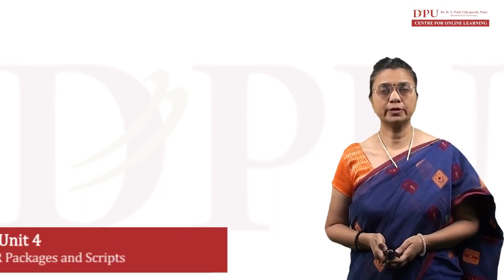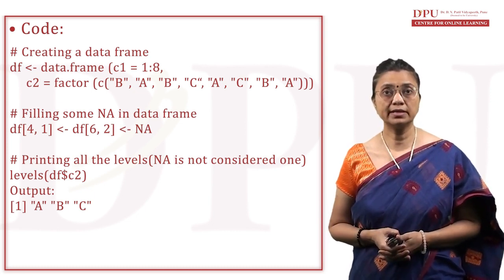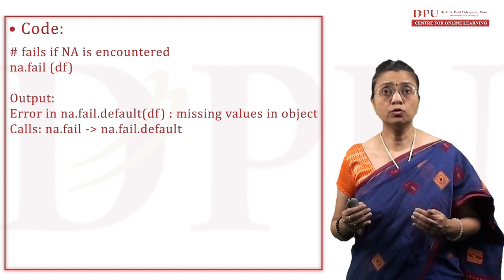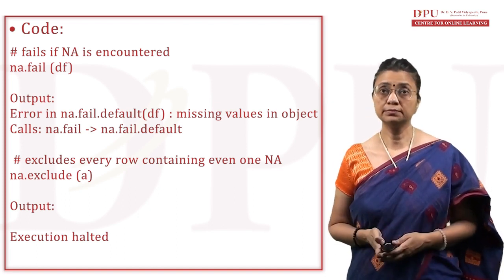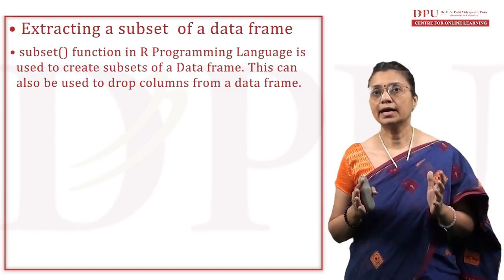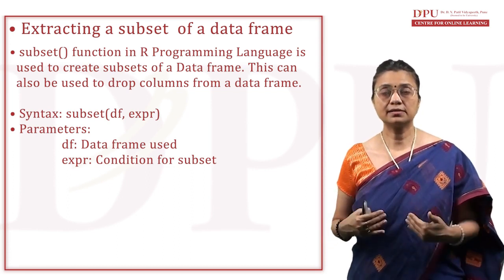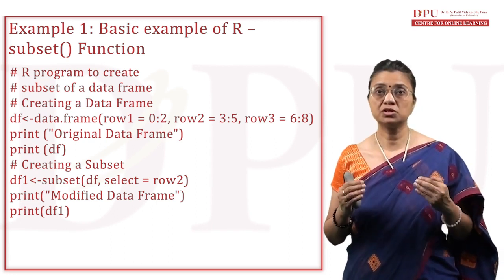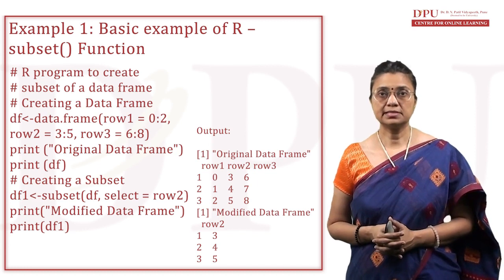Unit 4 R Packages and Scripts Video 5